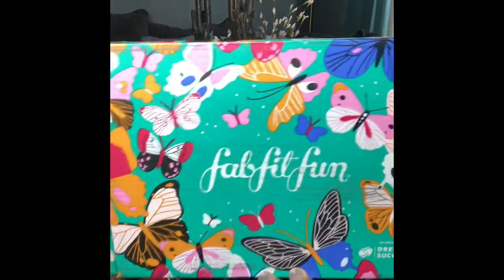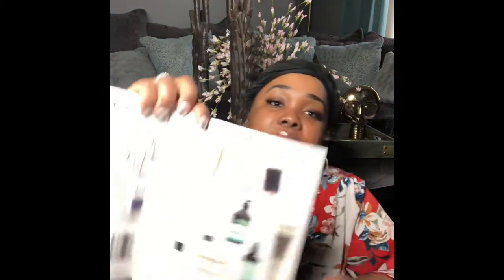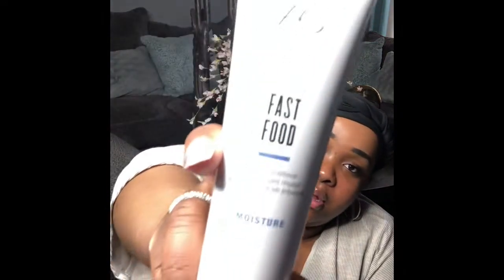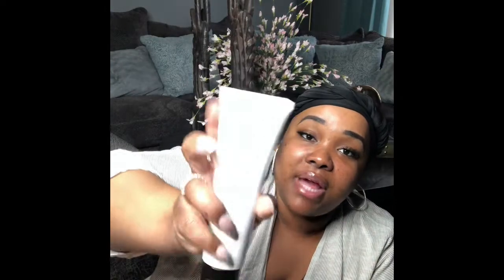Spring 2020 FabFitFun Unboxing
Beauties let's unbox my spring 2020 fabfitfun subscription box.

FabFitFun subscription boxes are around $50 per season...